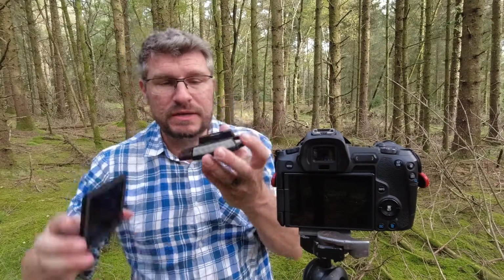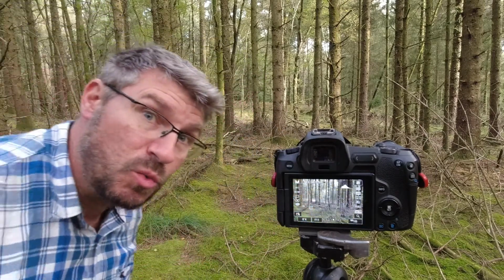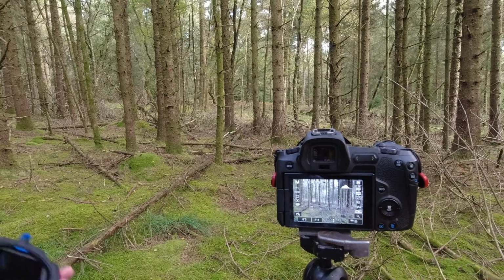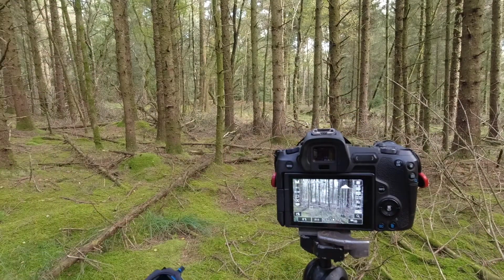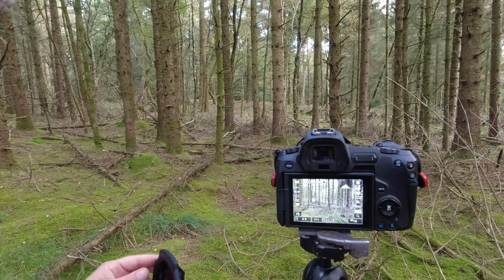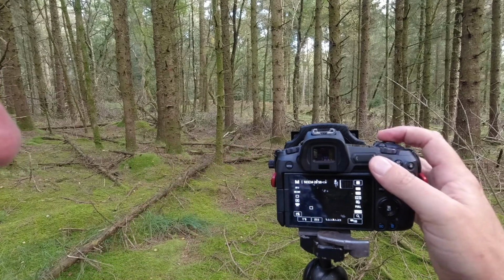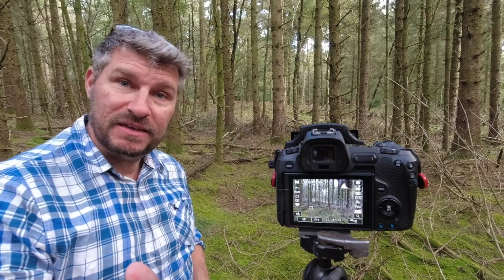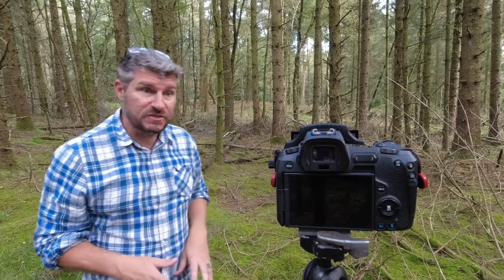How to use a Neutral Density Filter, Landscape Photography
A quick video in real-time on how to use a Neutral Density Filter
Music from :- Music from Uppbeat (free for Creators!):